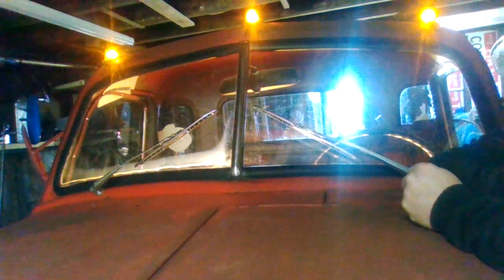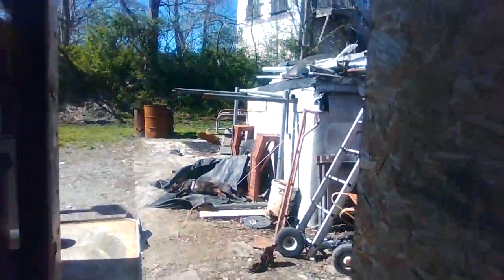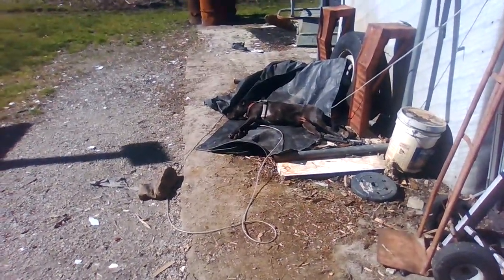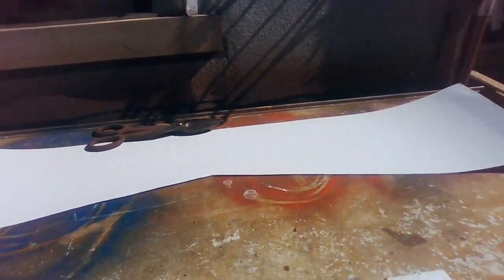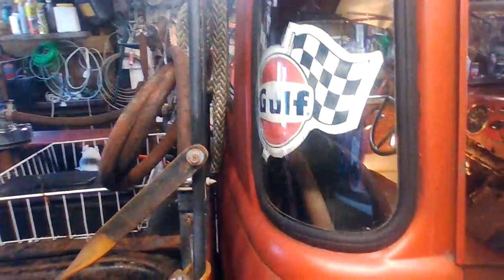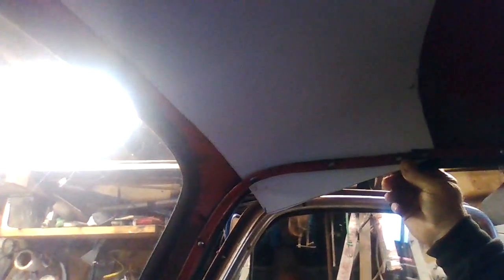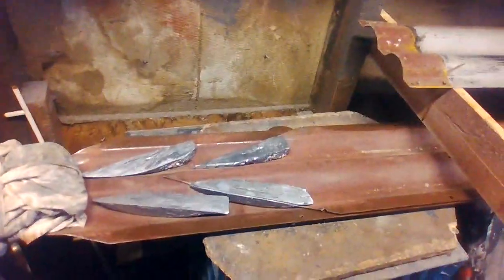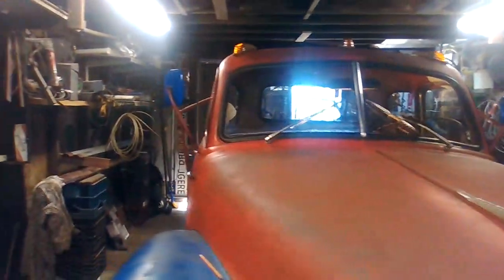Home Made Save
Card Board for $66